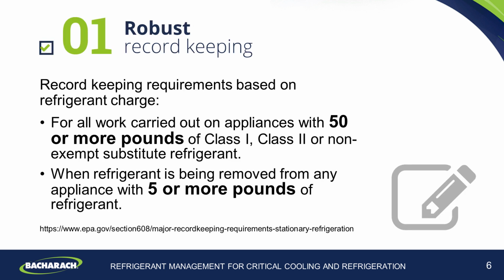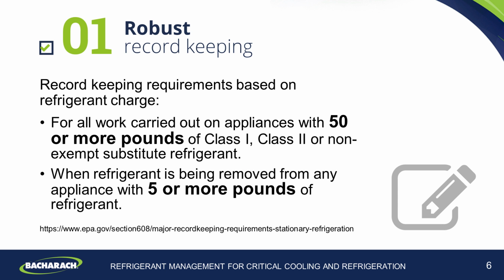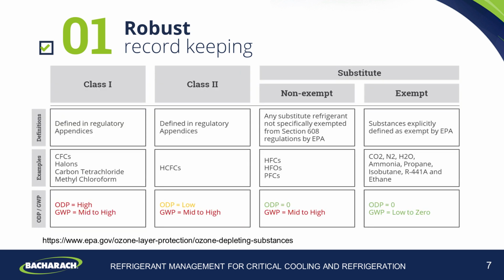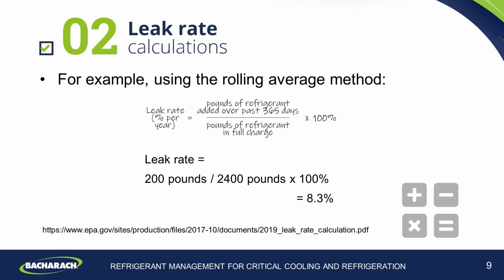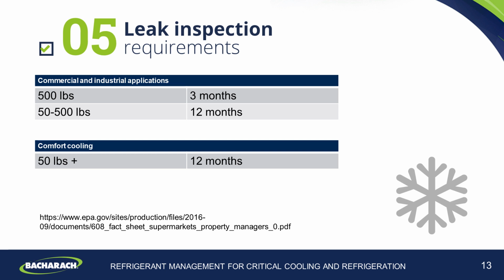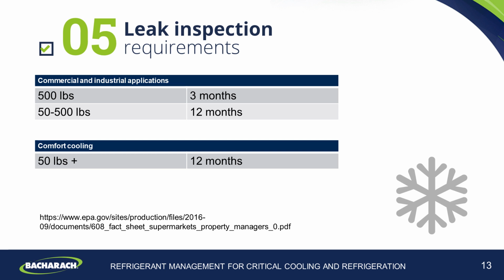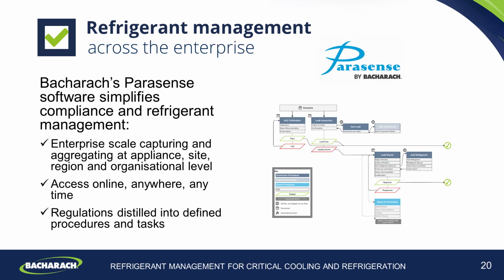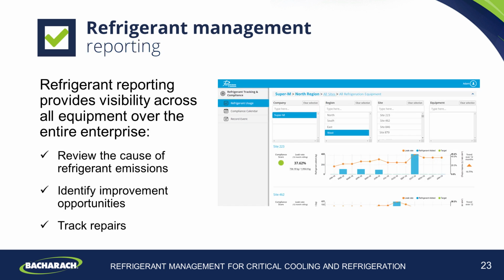Giải pháp điều chỉnh môi chất lạnh 2019 - EPA section 608 checklist & phần mềm quản lý môi chất lạnh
• Giải pháp điều chỉnh môi chất lạnh 2019- EPA section 608 checklist: những thay đổi của EPA 608 sau tháng 1/2019
- Lưu trữ hồ sơ mạnh mẽ
- Tính toán tỉ lệ rò rỉ
- Ngưỡng rò rỉ của thiết bị
- Thời gian sửa chữa rò rỉ
- Yêu cầu kiểm tra rò rỉ
- Báo cáo thiết bị rò rỉ thường xuyên
• Phần mềm quản lý môi chất lạnh
- Phần mềm giúp phát hiện rò rỉ xuống đến 1PPM; giám sát 16 vùng miền khác nhau và có thể mở rộng đến 48 điểm giám sát; theo dõi và phát hiện chính xác hơn 50 môi chất lạnh khác nhau
- Tính năng xách tay giúp tiết kiệm chi phí, thời gian và độ chính xác cao
- Có thể dùng Online giúp dễ dàng truy cập và xem lại hồ sơ phân tích dễ dàng
DLV Corporation
Add : 29(1/4) Nguyễn Văn Quỳ, Q.7, TP.HCM, Vietnam